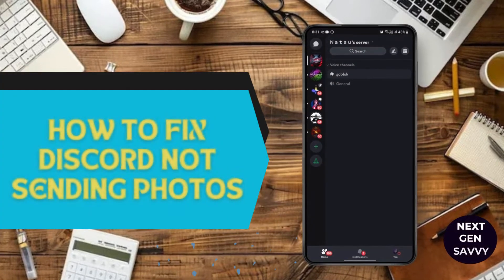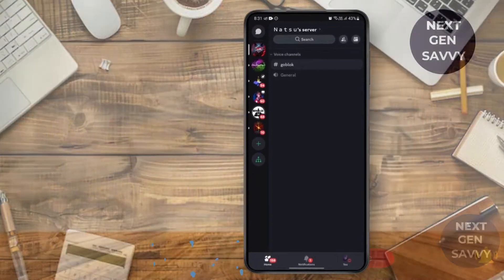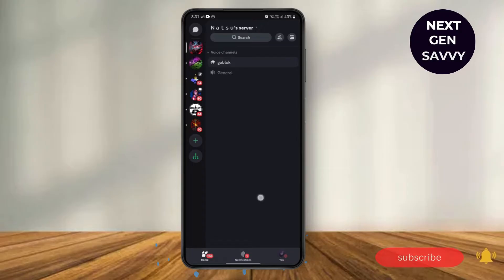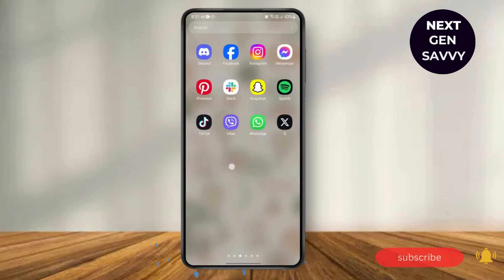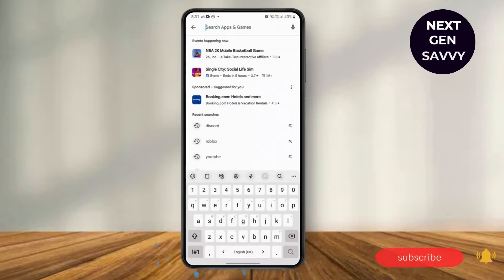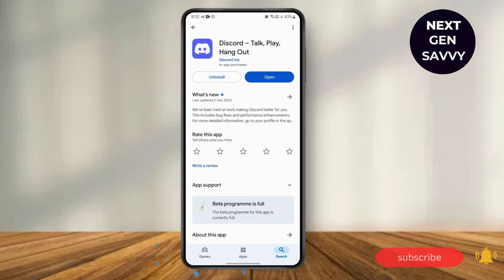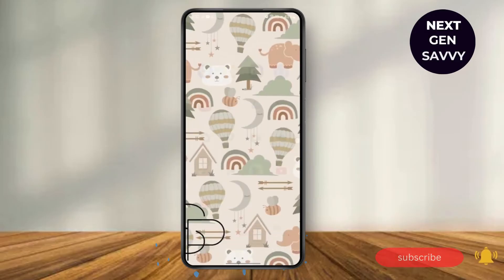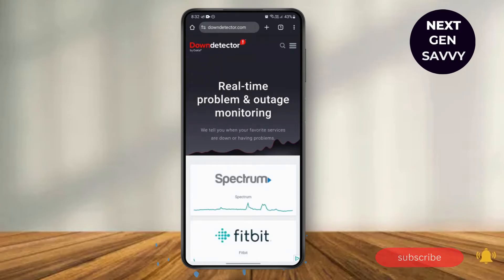How To FIX Discord Not Sending Photos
Welcome to our step-by-step guide on "How To FIX Discord Not Sending Photos"! If you're encountering issues with Discord not sending photos or images, this video is for you. We’ll walk you through common reasons why Discord might fail to send pictures and provide simple troubleshooting solutions to get your photos back on Discord. Whether it's due to network issues, settings, or file format problems, we’ve got you covered!

In this video, you'll learn:

Why Discord isn’t sending photos
How to fix Discord photo upload issues
Troubleshooting tips for Discord not sending images
How to ensure Discord allows photo uploads
Solutions for Discord photo loading errors